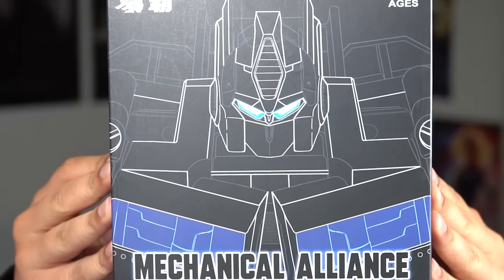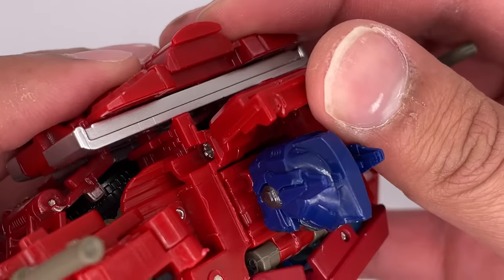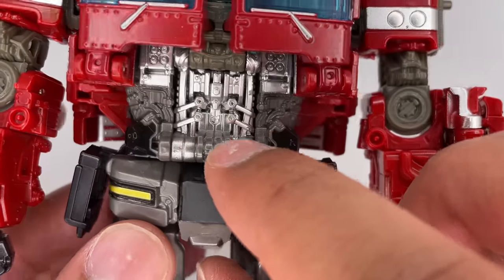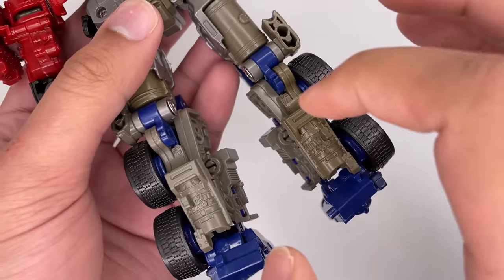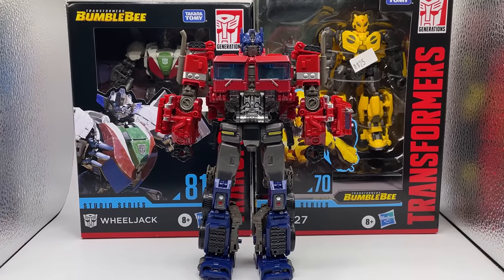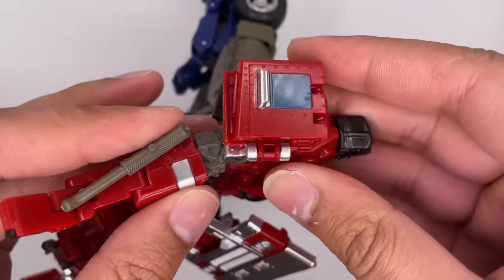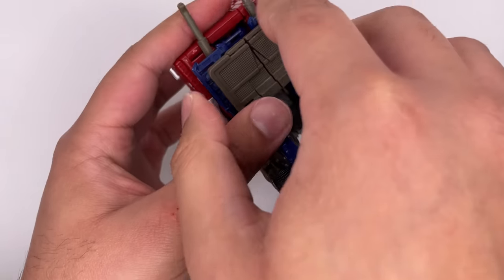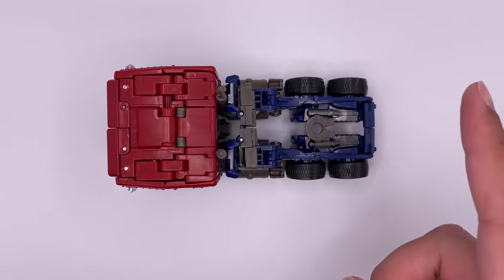A FAKE TRANSFORMER DONE RIGHT! - Optimus Prime Mechanical Alliance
Buy the figure here!
Amazon Link (Pricier but will get to you faster)
Ali Express Link (Cheaper but will take about a month to ship. This is where I got mine)

Amazon Wishlist